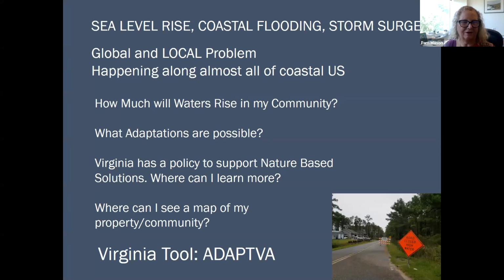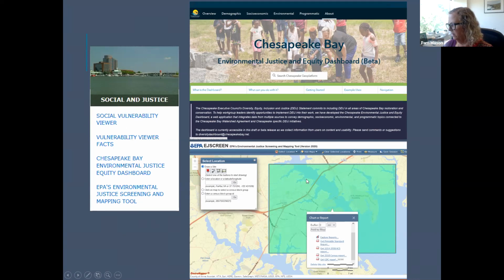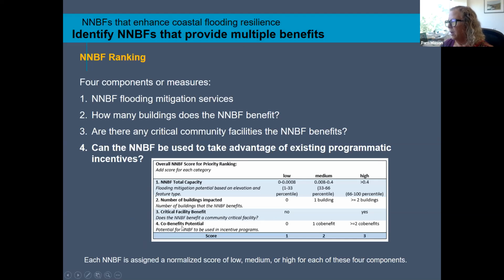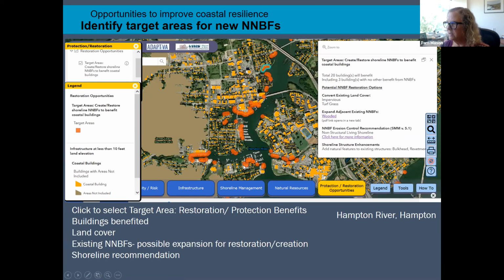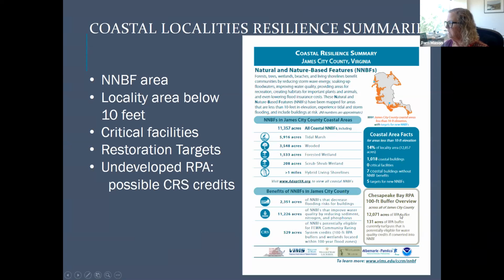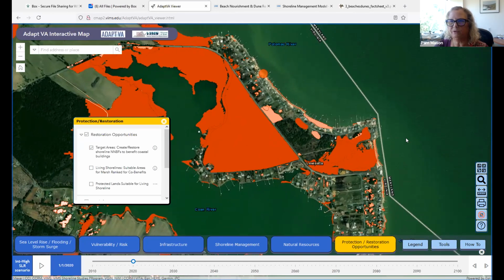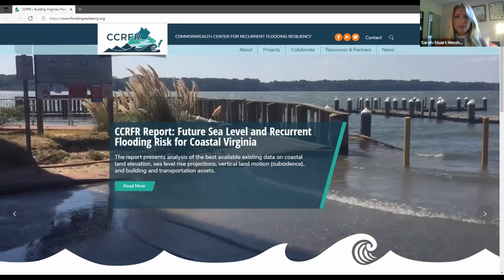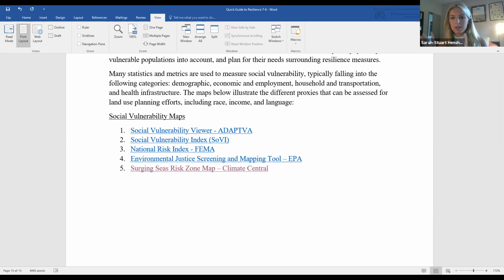Resilience Tools for Local Governments Workshop, July 14, 2021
VCPC and VIMS host a workshop sharing maps and tools designed to help local governments implement coastal resilience projects and programs, including new tools for nature-based solutions in AdaptVA, RAFT, MARISA Community Climate Outlooks, and a new locality Quick Guide to Resilience.